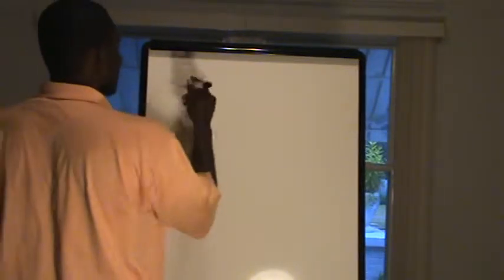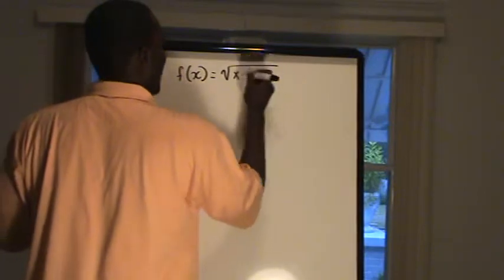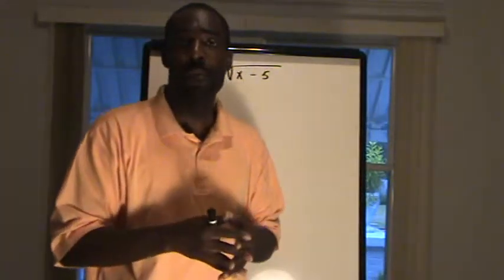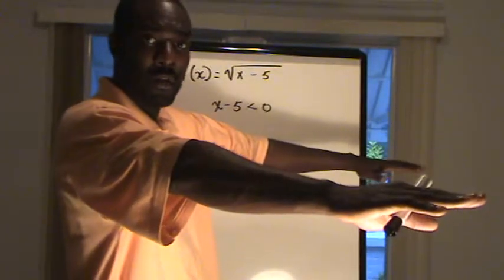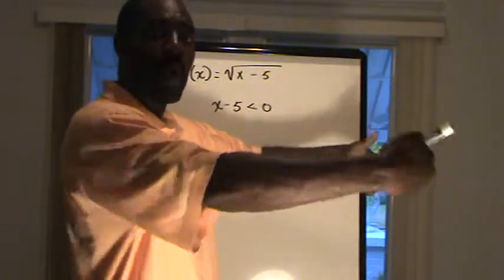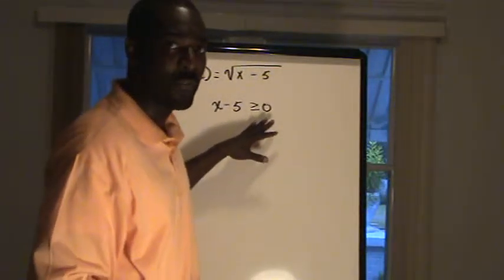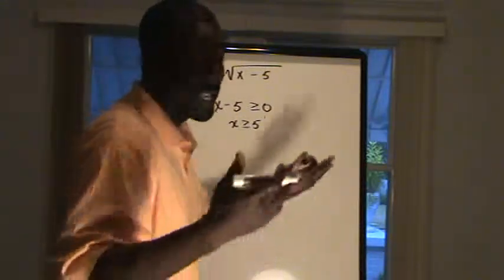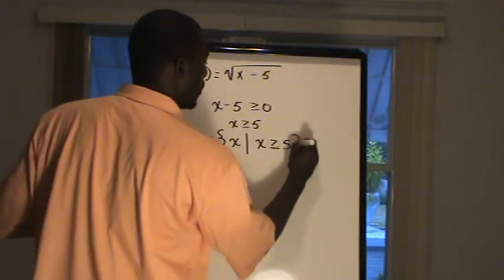Finding the DOMAIN of functions (d)